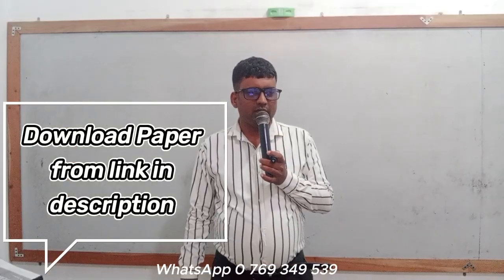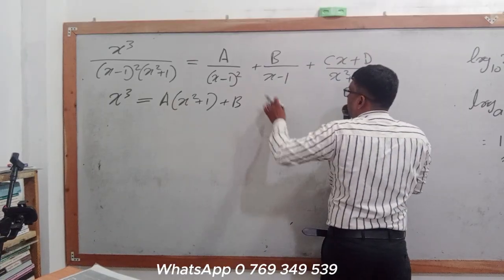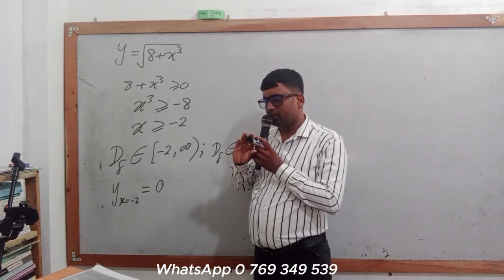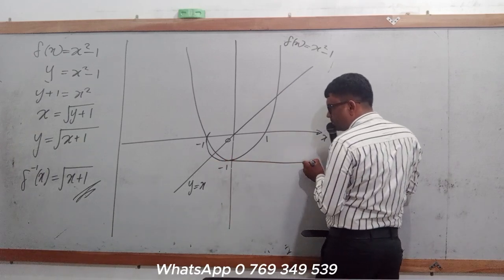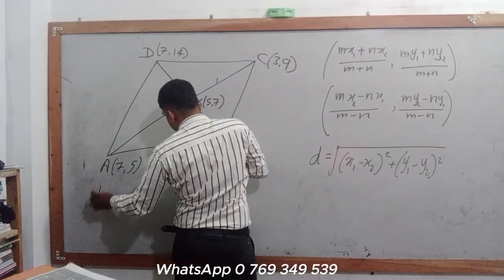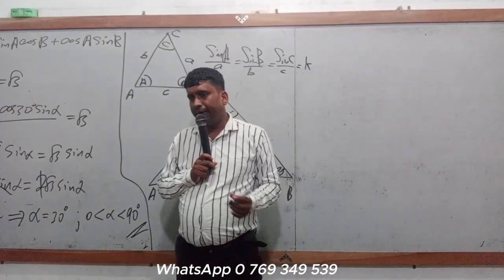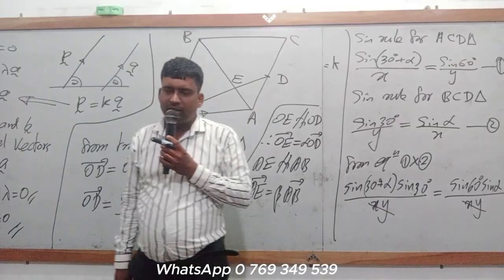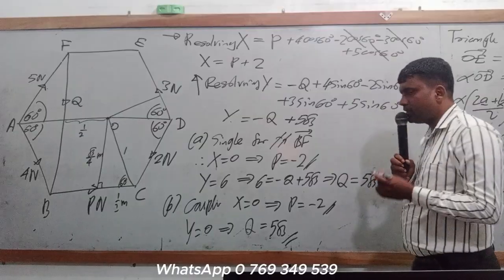Combined Maths 1st term grade 12 model paper 2